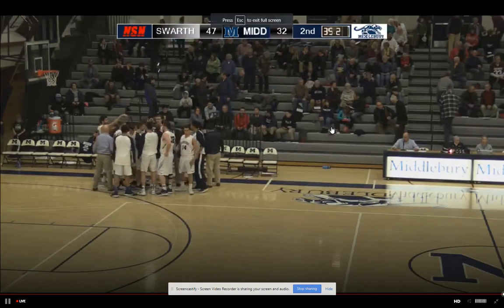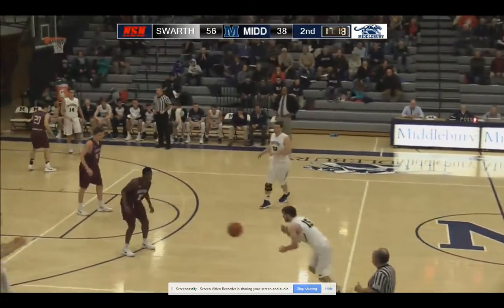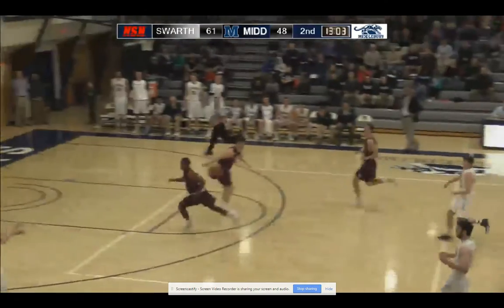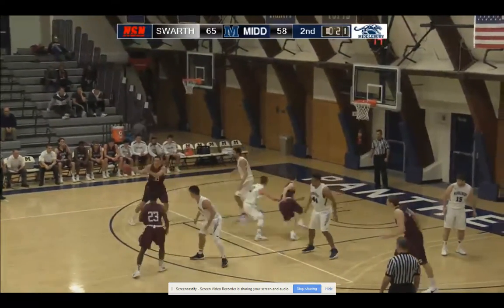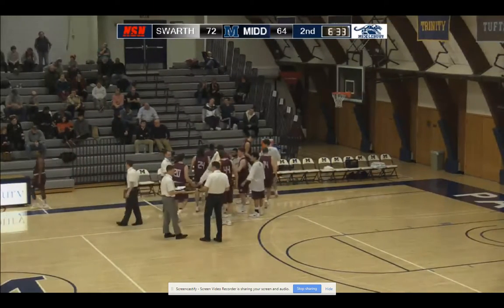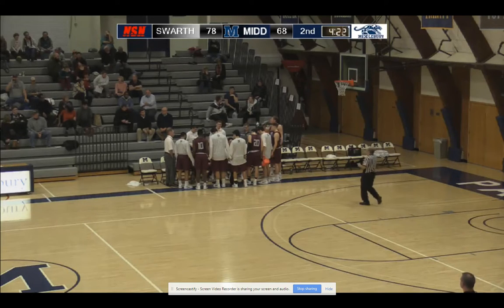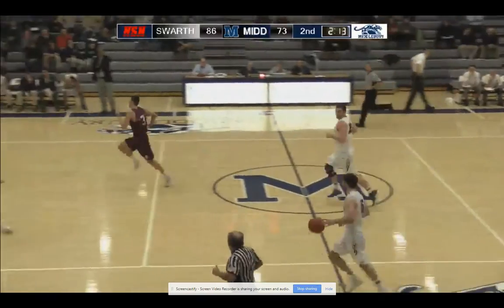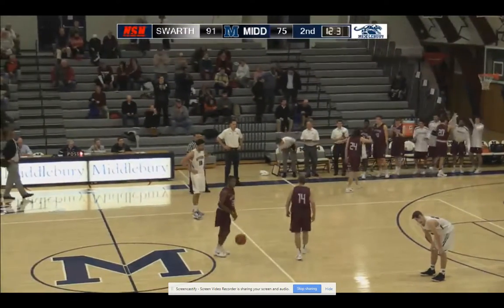Jan 2, 2018 5 04 PM